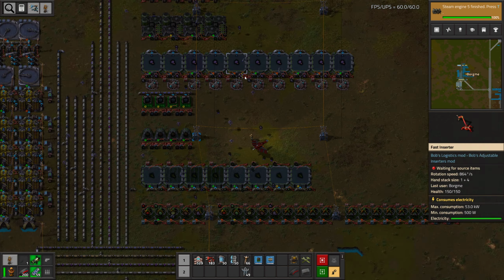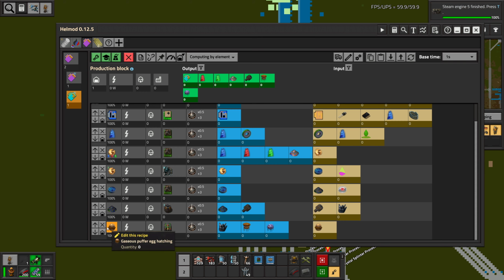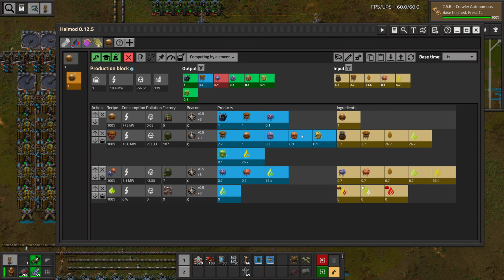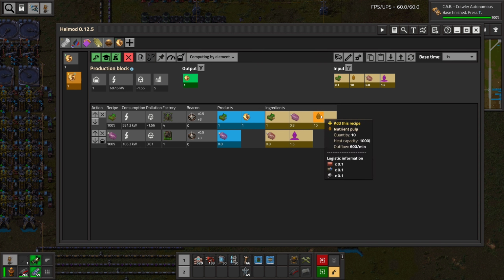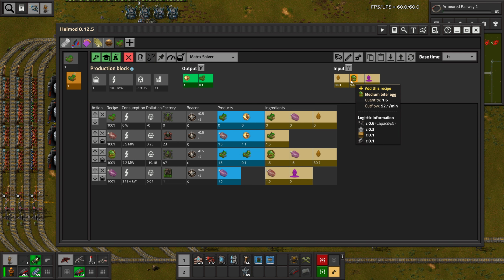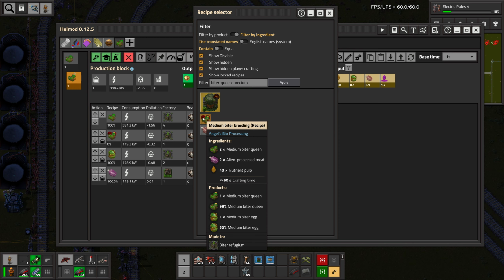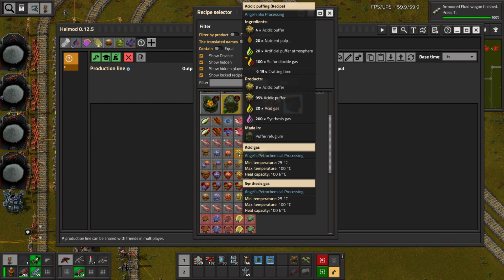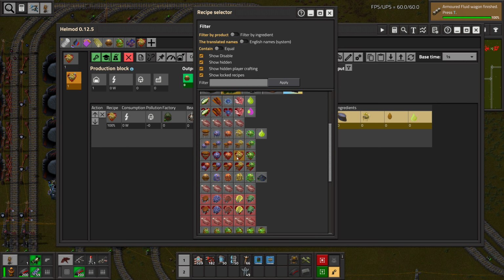Factorio - Angel's and Bob's pt. 232